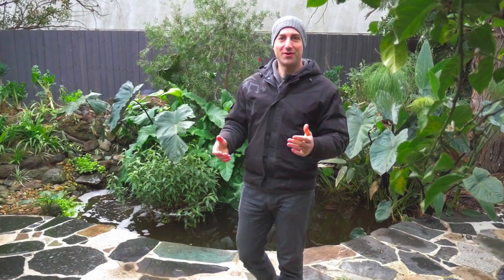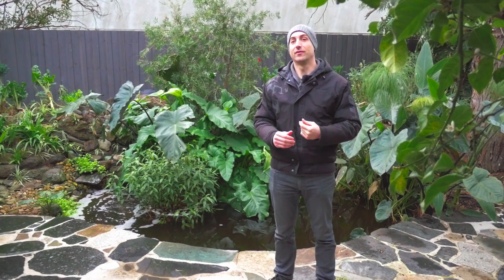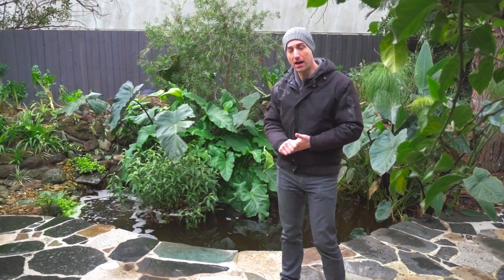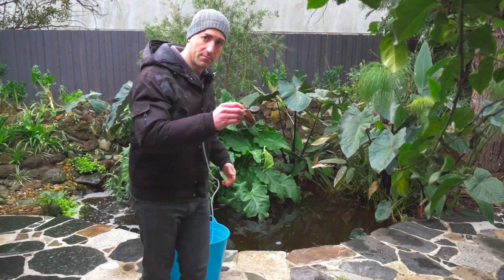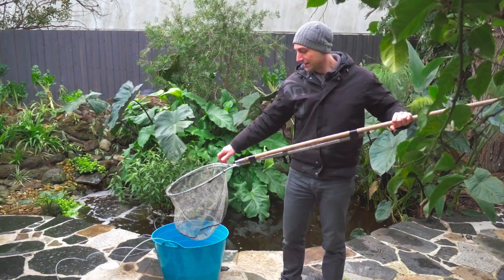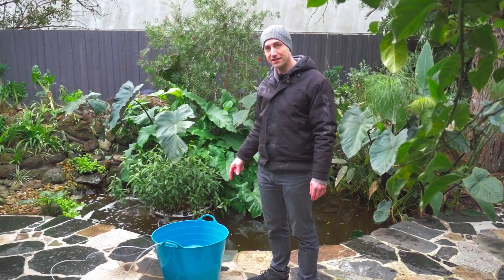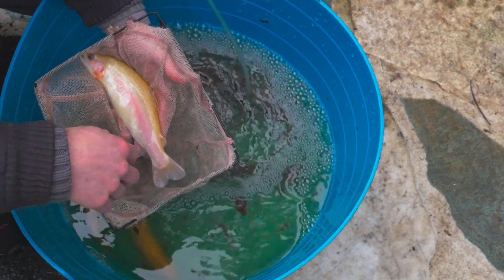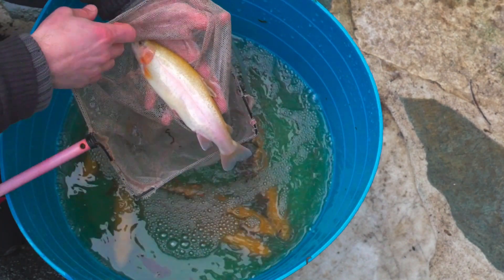Trout training introduction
This video is the introduction to the training "Growing trout in aquaponics" there:

The training is a 12 point course divided in 3 videos covering some critical information necessary to grow kilos of healthy trout in aquaponics

Among those 12 points you will learn:

1. A unique fact about this fish which is misunderstood by too many people and is the number one reason why they lose this fish and damage the whole ecosystem. (point number 8 of the training)

2. Water requirements and the special equipment needed to keep the fish alive and reach the optimum growth. Which means you will not lose fish and harvest your fish quicker and produce more

3. Feed Conversion Ratio and food quality, so you can feed your fish properly which means you will grow more fish and obtain a flesh of higher quality while consuming less resources.

4. The peculiar behavior of this fish and the technique to avoid the classic disaster that beginners experience. So you can grow healthy fish leaving peacefully together. Which means you will harvest quality fish and be proud to catch fish for your family and friends.

5. When is a good time to get the fish and when you must harvest so you can maximize the yearly growth and avoid fish loss. (point 9 of the training)

6. You will also learn some interesting facts like what influence the trout flesh color and finally I will blow your mind by explaining you how the trout you are buying from the shop are really hatched. (point 12 and bonus of the training)

The training is delivered through a 24/7 online platform
You will receive an email with immediate access as soon as you sign up for the training.